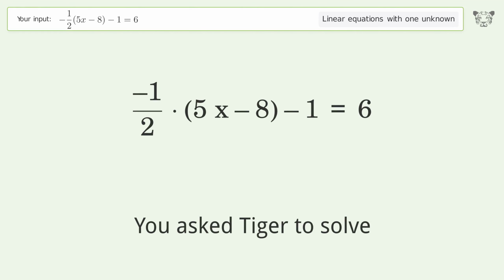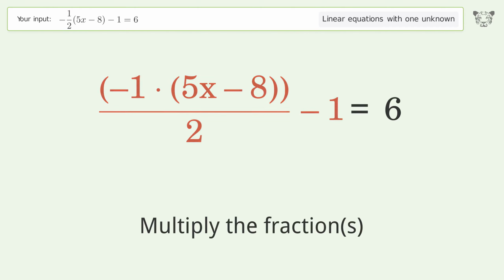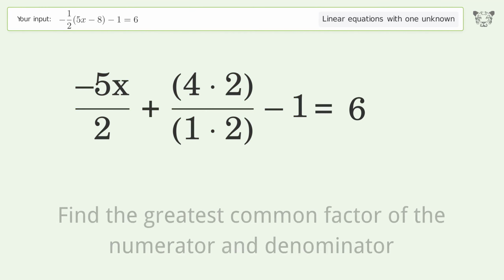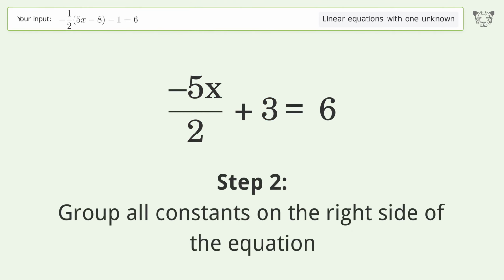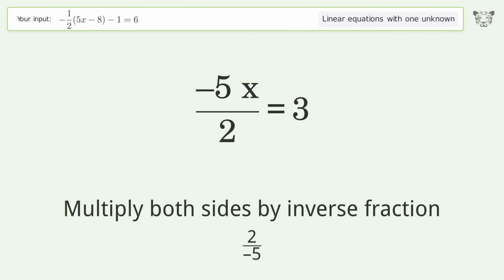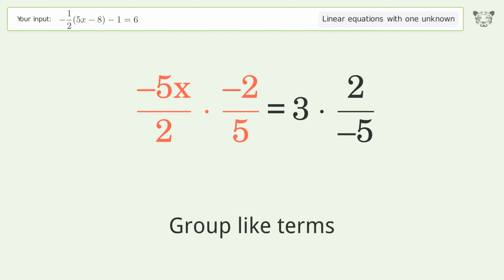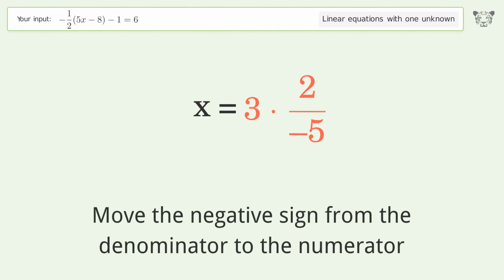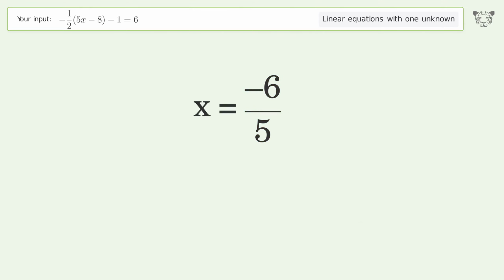Linear equation with one unknown: Solve -1/2(5x-8)-1=6 step-by-step solution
Solving -1/2(5x-8)-1=6 using the linear equation with one unknown solver

for a step-by-step and more tips and tricks for dealing with linear equations with one unknown.